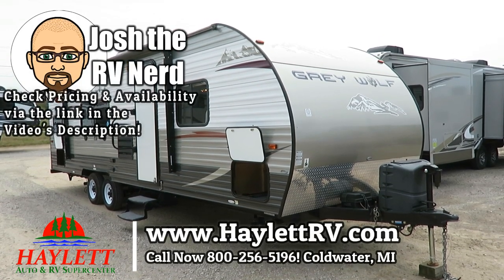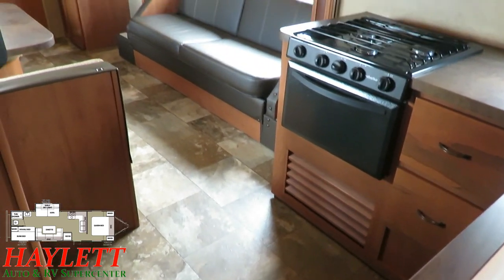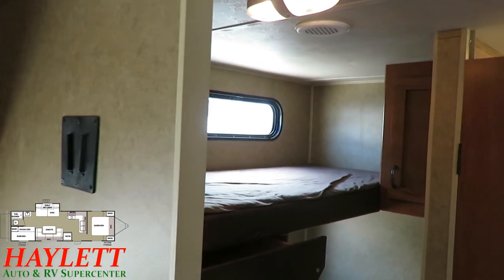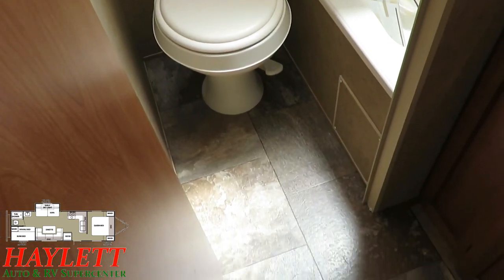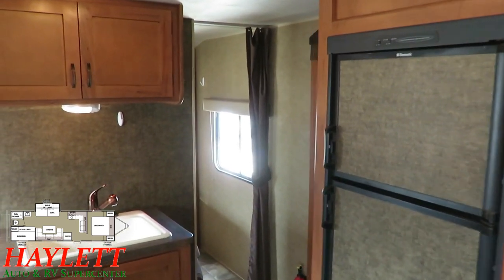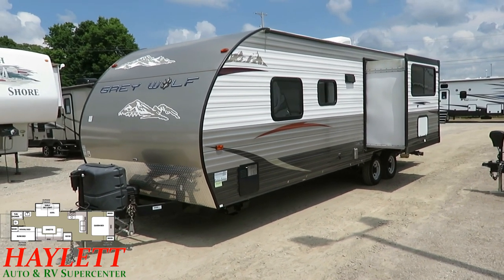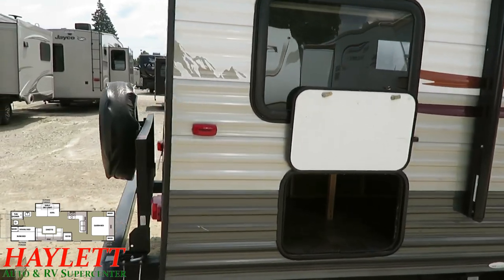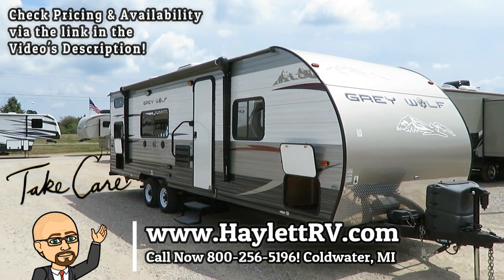(Sold) 2014 Grey Wolf 27BH Carpetless Used Bunkhouse Travel Trailer with Sofa Slide Out